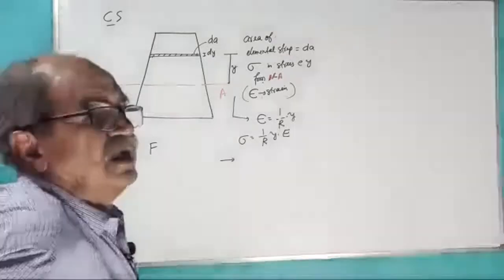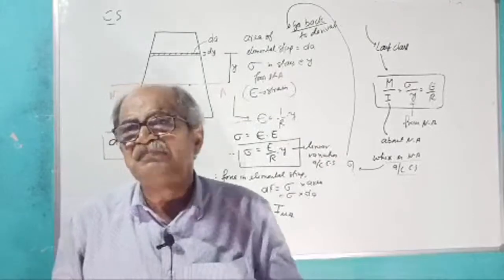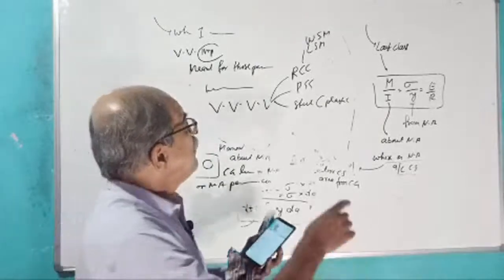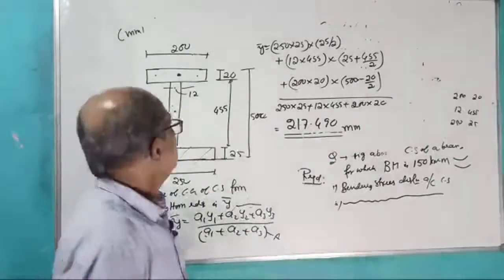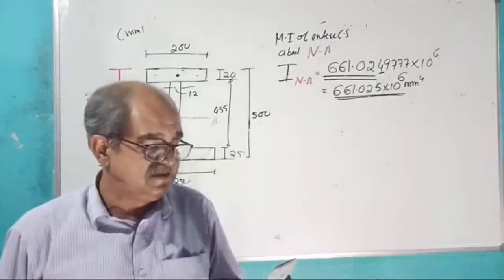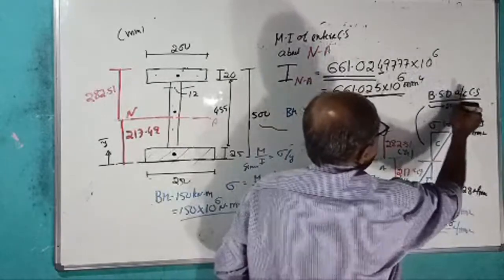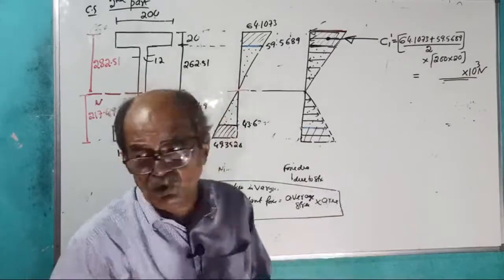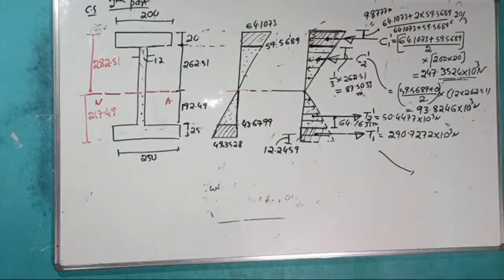BSK-Class 124/Bending & Shear Stresses